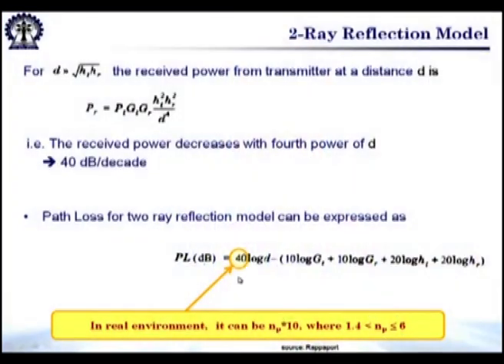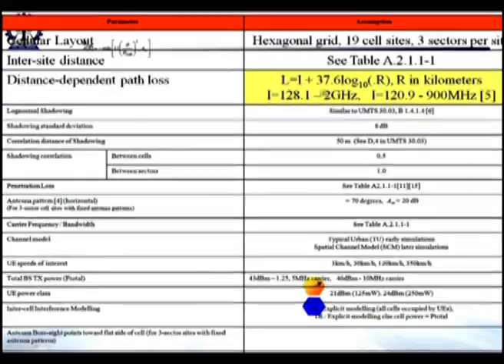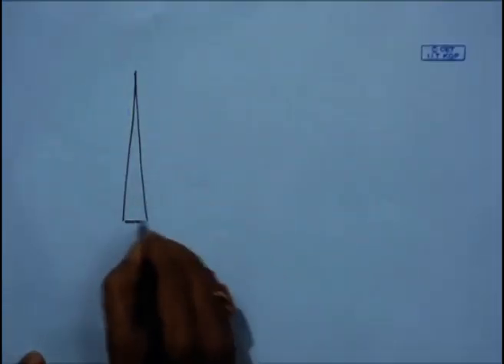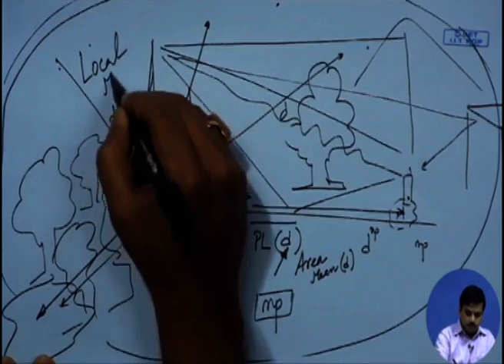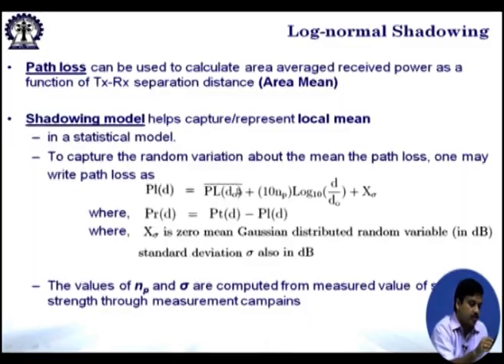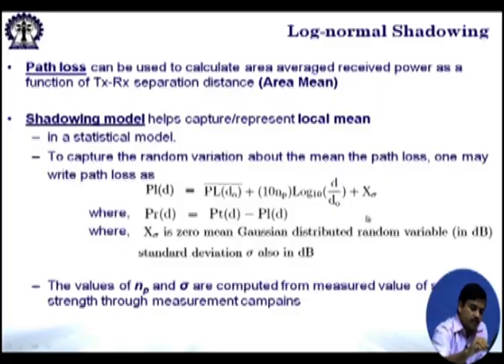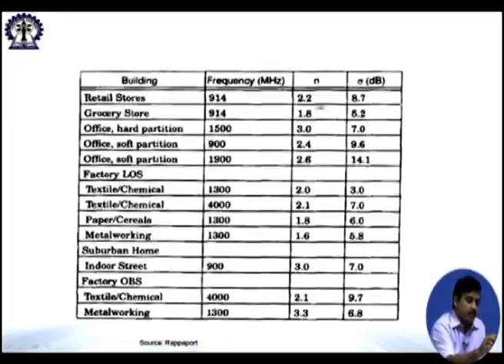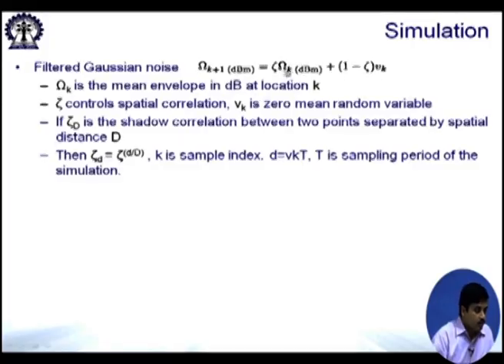Large Scale Propagation Models Path Loss and Shadowing